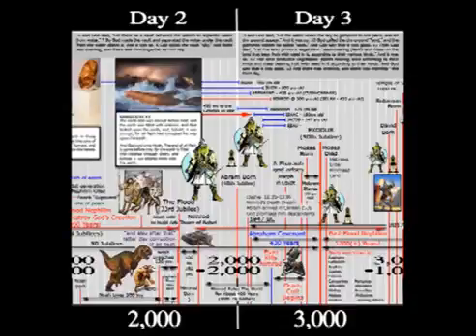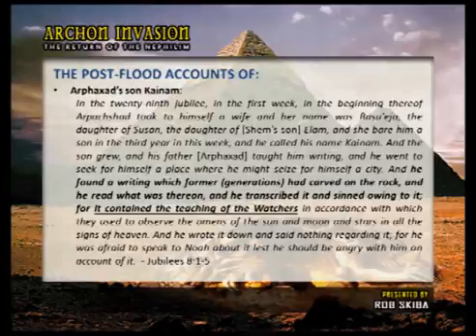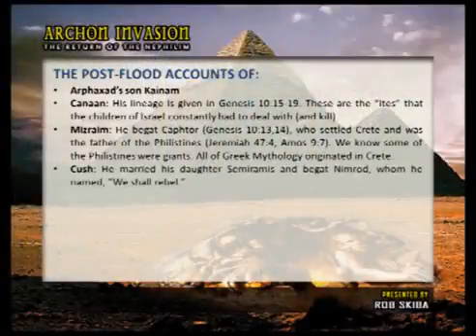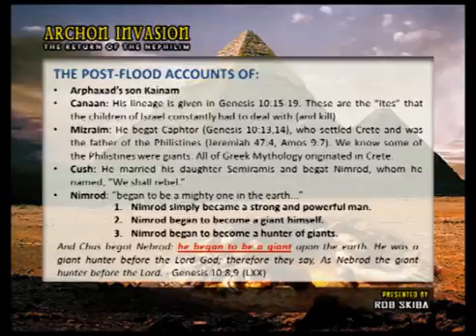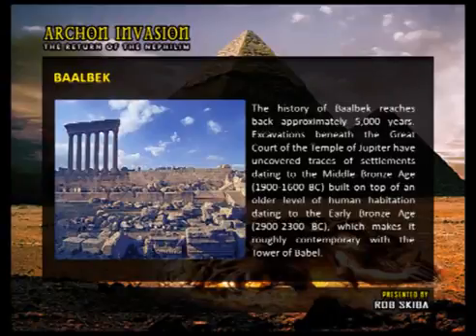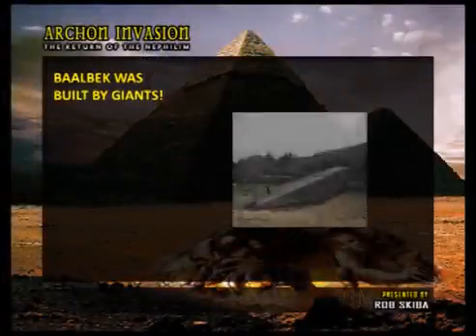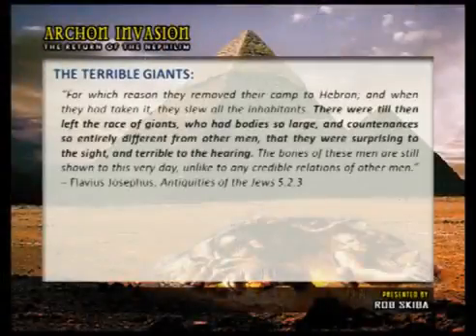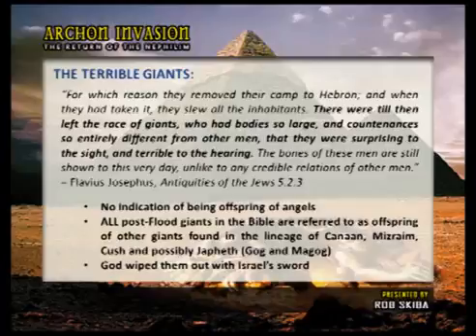Nimrod and the post Flood Nephilim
This segment takes a look at the beginning of the post-Flood Nephilim. It also explores a man the Bible names as Nimrod (the rebellious one) who, as a giant himself, may have become a mighty hunter of giants. How were the massive megalithic structures such as Baalbek in Lebanon built?